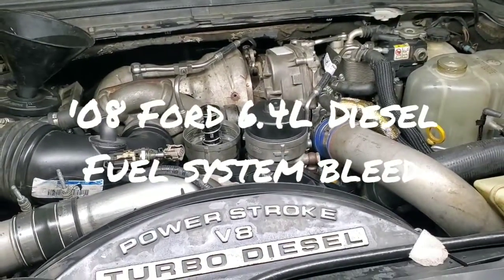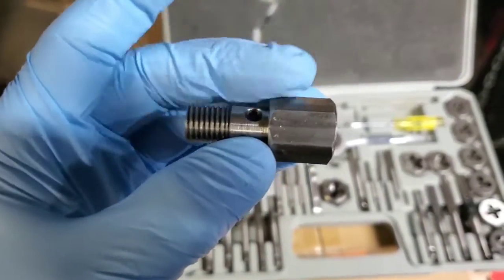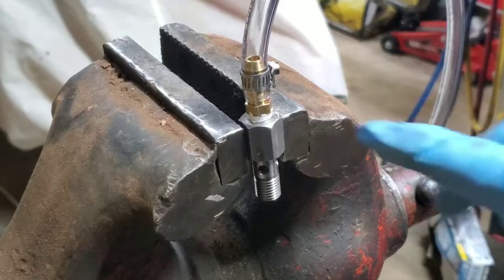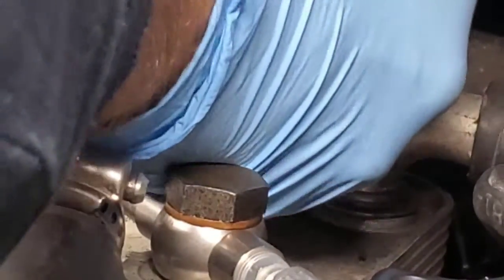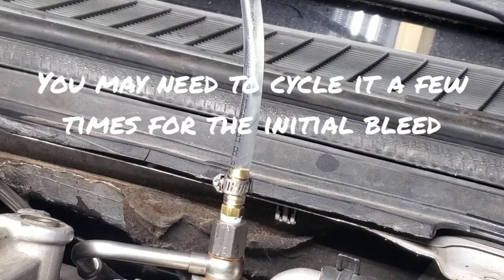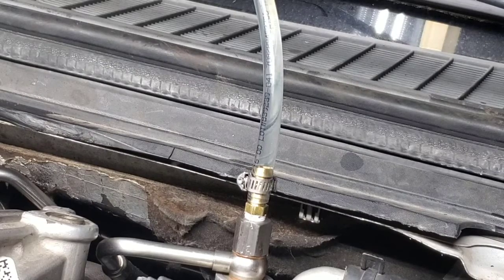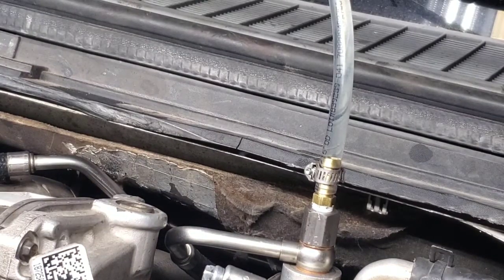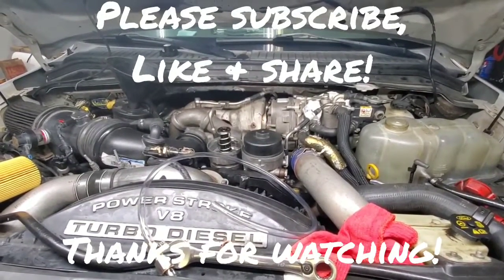How to Bleed the Ford 6.4L Powerstroke Fuel System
Need to know how to bleed your 6.4L powerstroke fuel system?  This is how you do it.
Build your own special tool!

Vehicle in video is an '08 model F450.